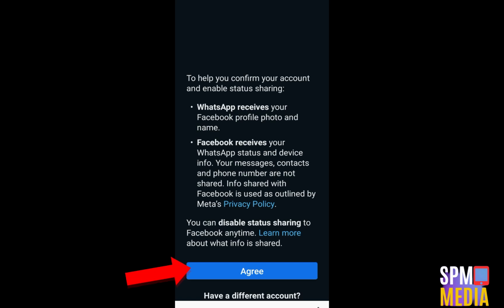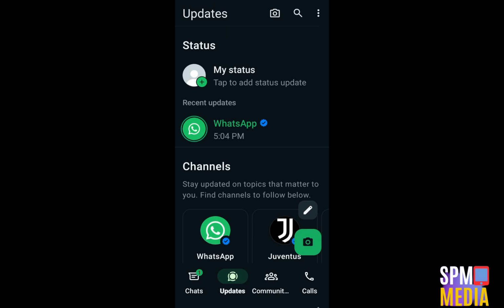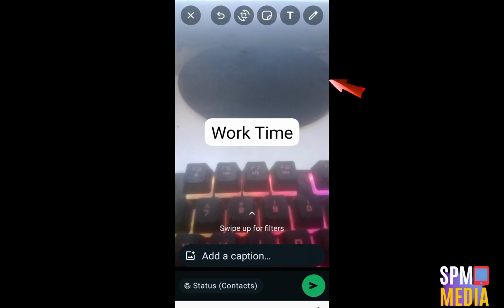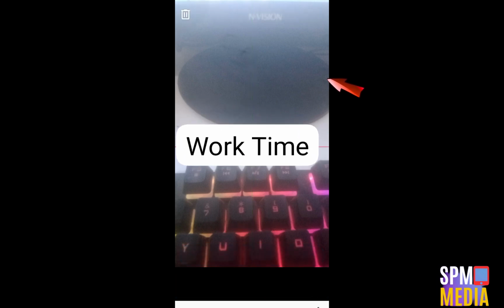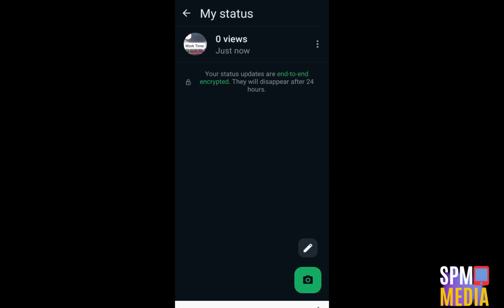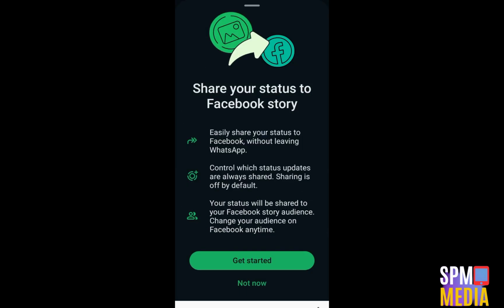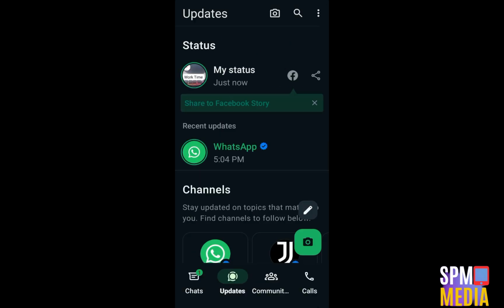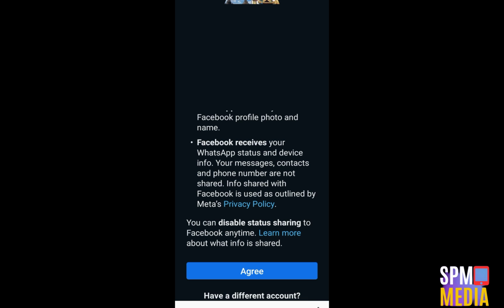How To Share WhatsApp Status on Facebook (Update)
Within this tutorial, you'll learn how to share your WhatsApp status on Facebook with the latest update in 2024.

By the end of this tutorial, you'll be able to cross-post your WhatsApp status to your Facebook story with just a few taps.